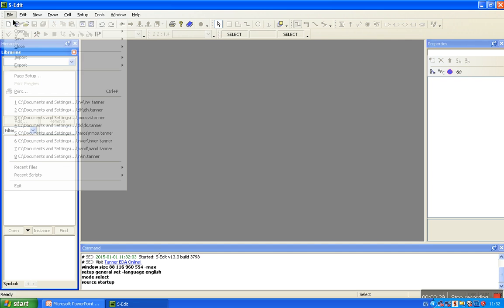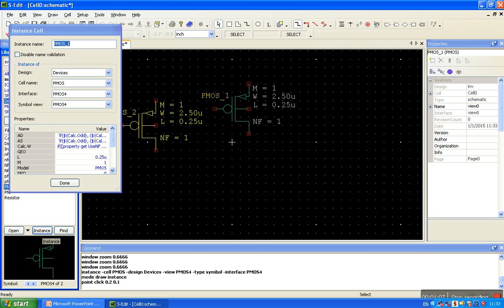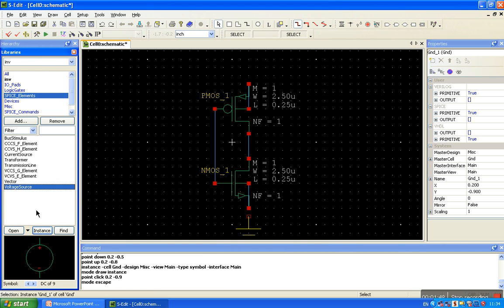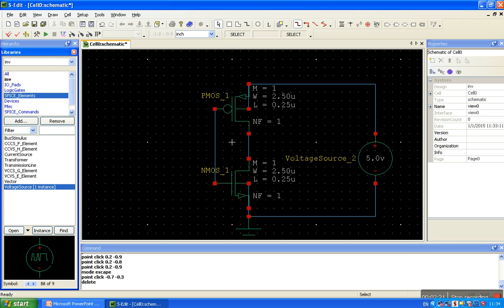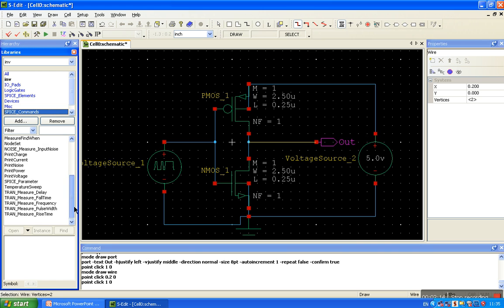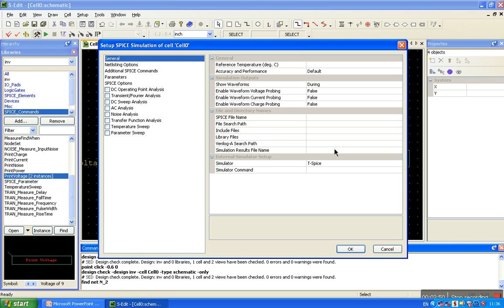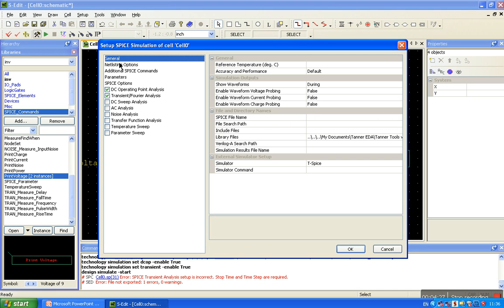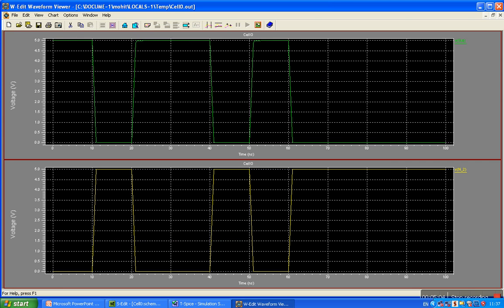CMOS inverter analysis using Tanner EDA S-edit part 3 of 4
CMOS inverter schematic design on S-edit and analysis using T-Spice and W-Edit of Tanner EDA tools. Transient and DC analysis has been showing in this video.